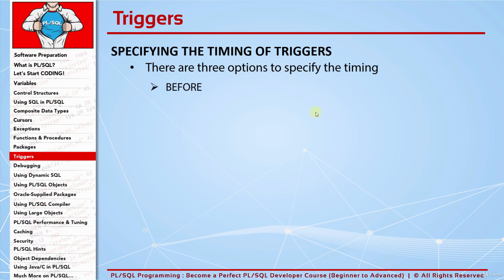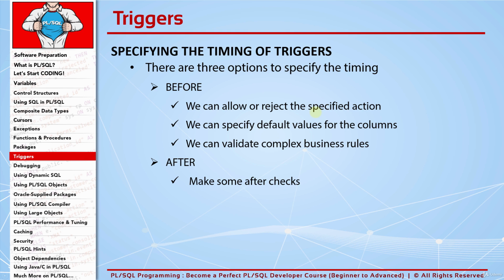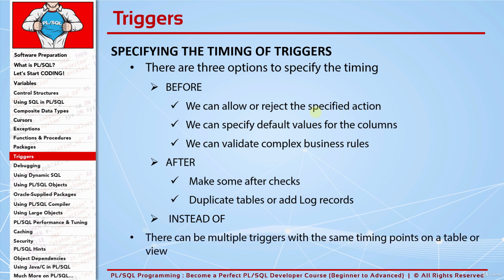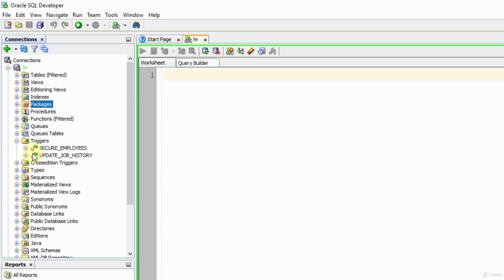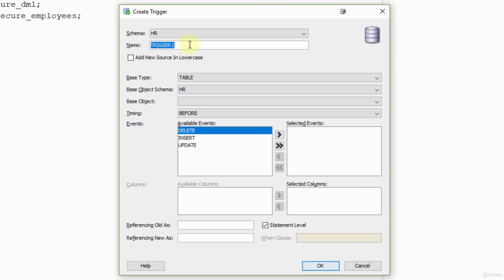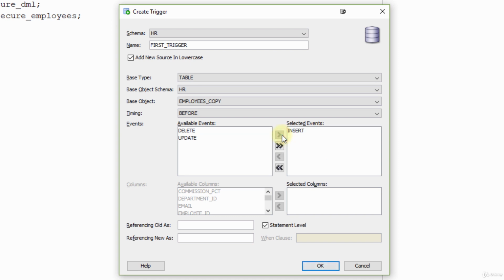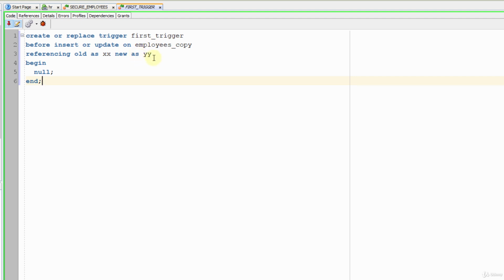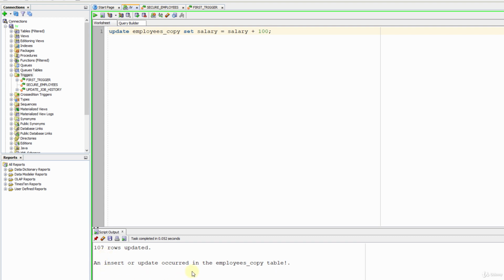141 Specifying the Timing of Triggers